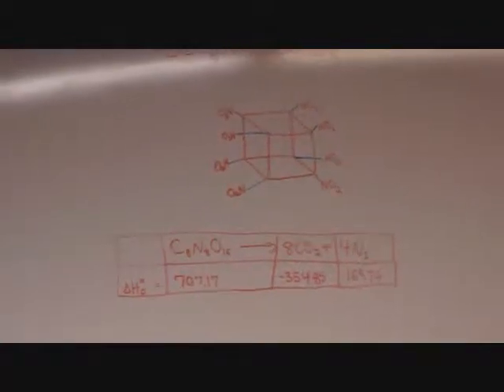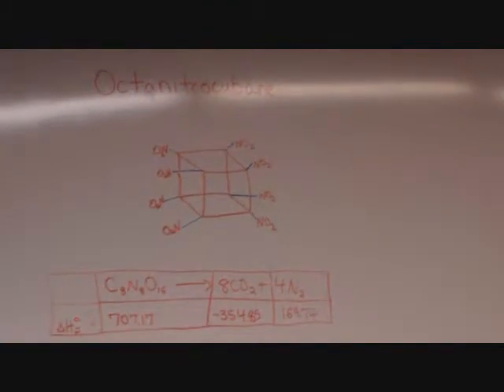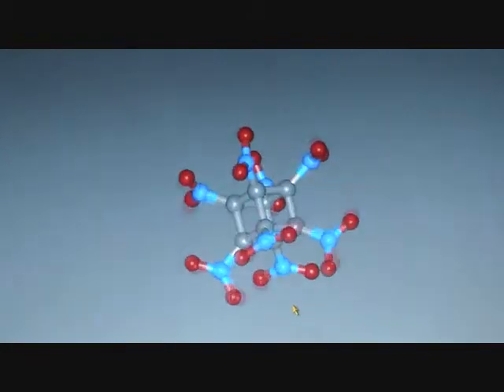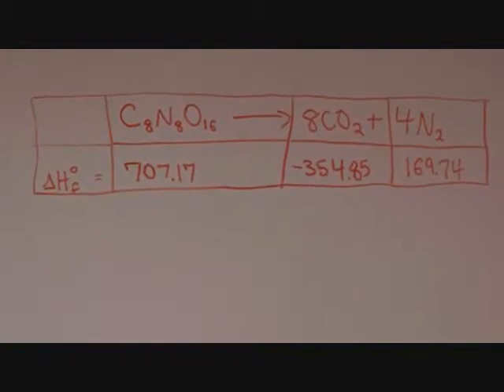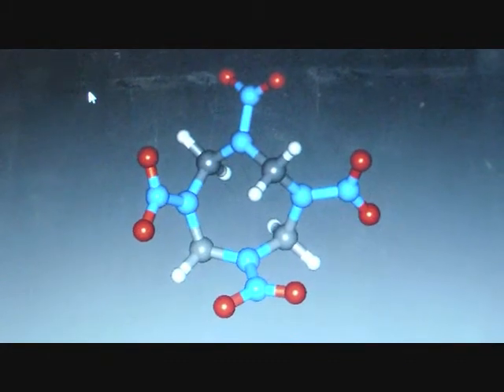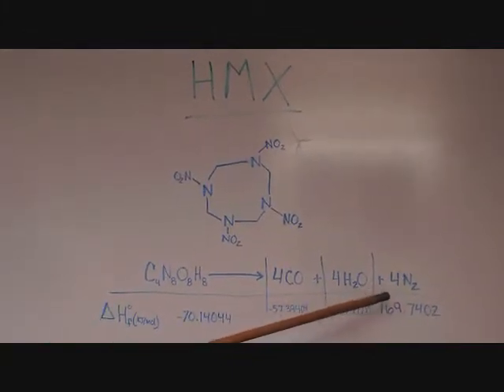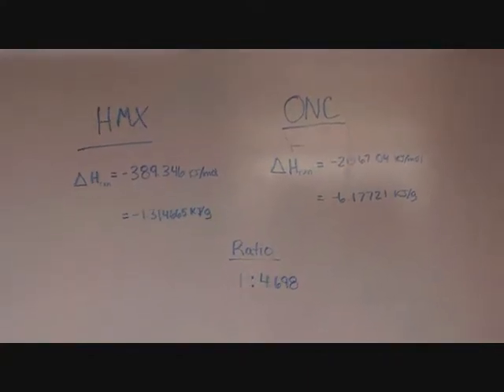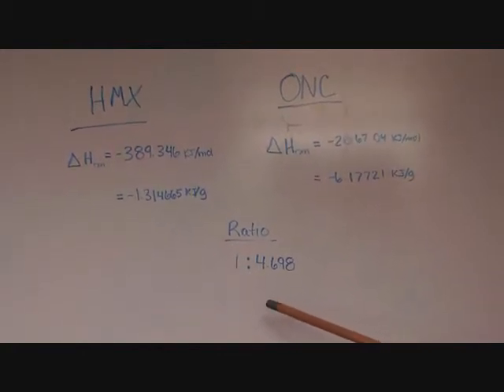HMX vs. ONC by PChem Warriors